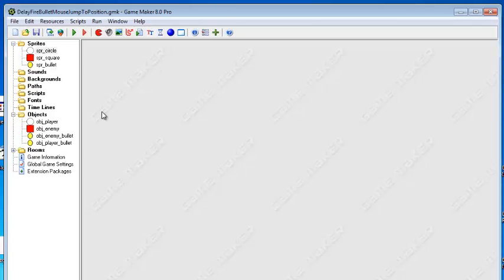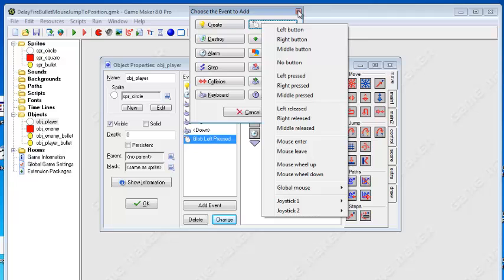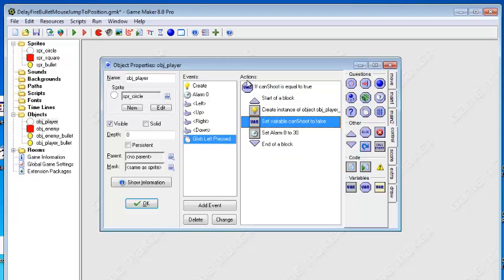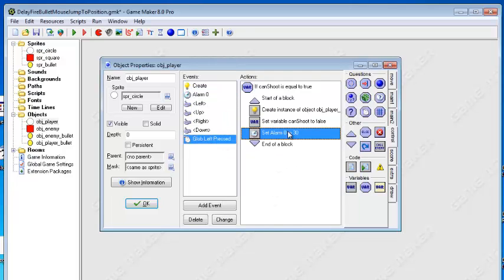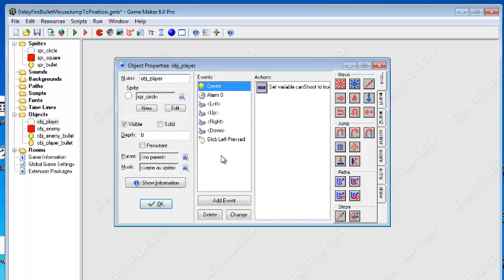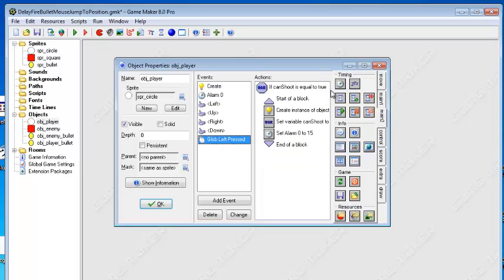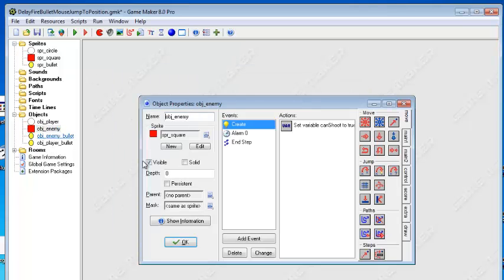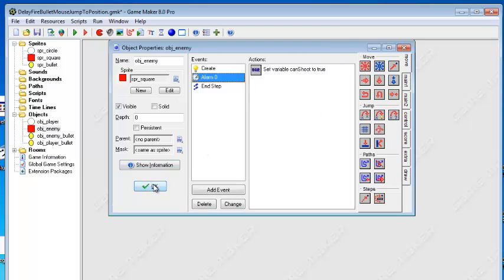Mouse Bullet Limit Firepower